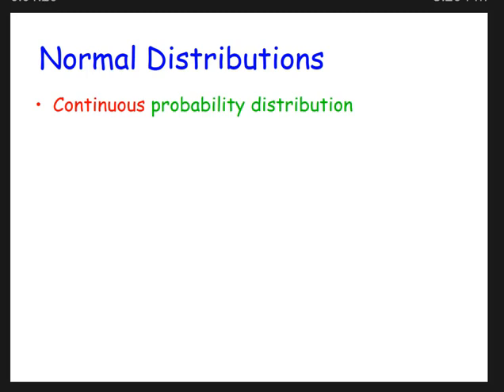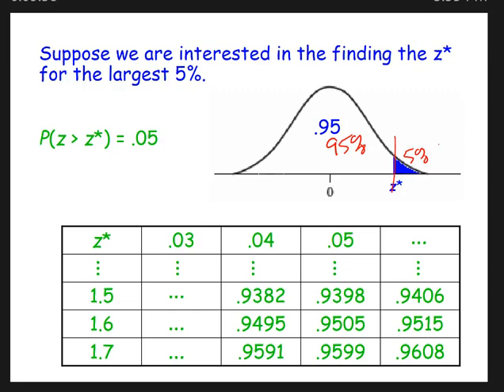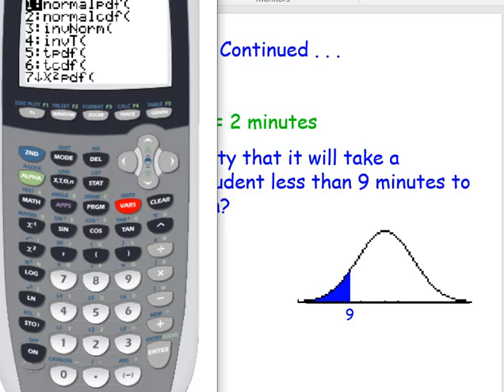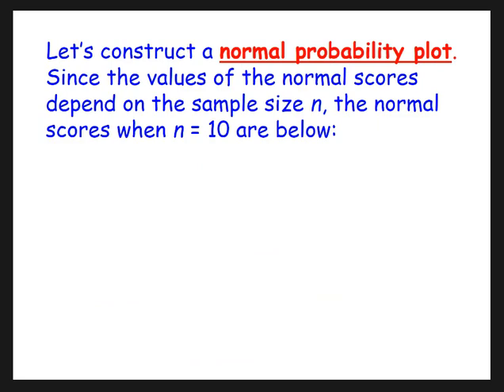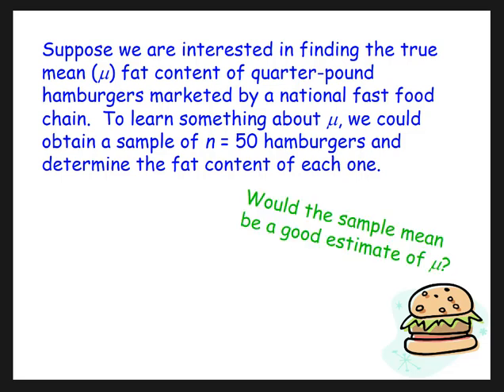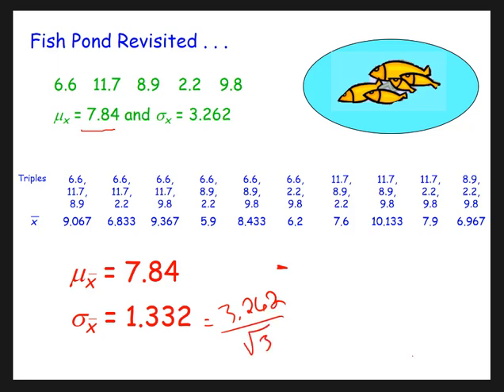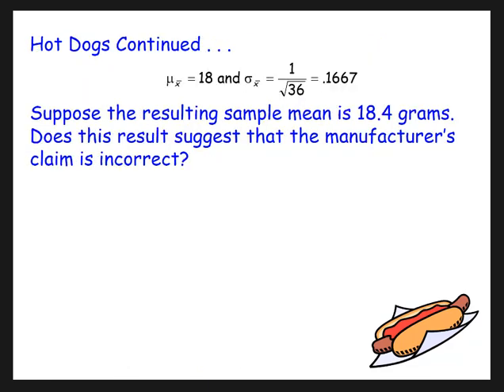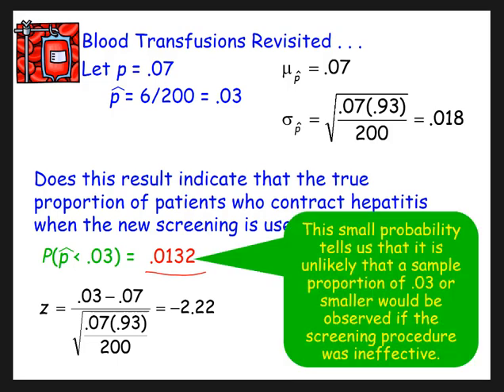Normal Probabilities and Sampling Distributions